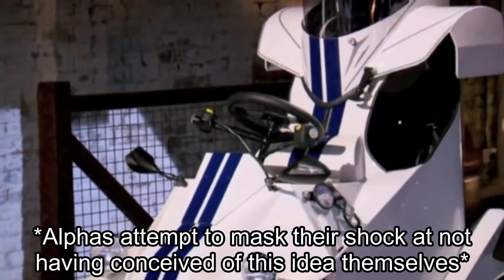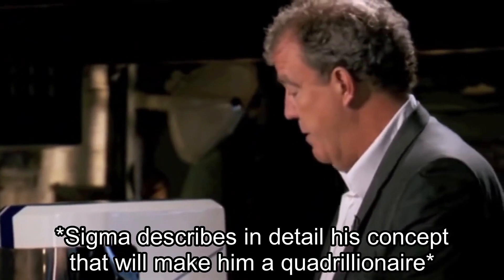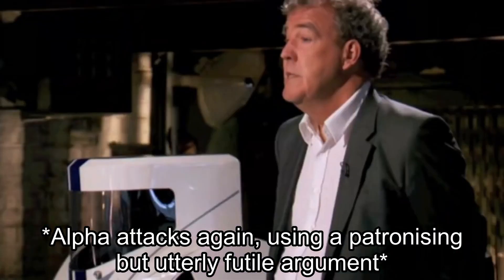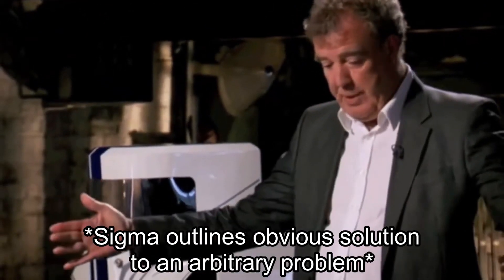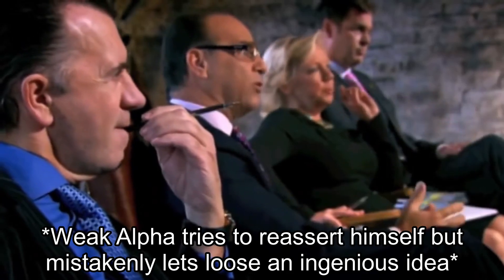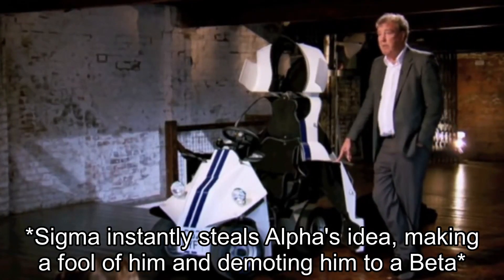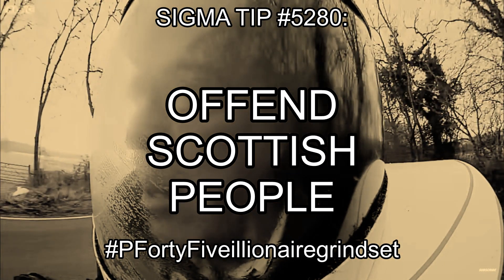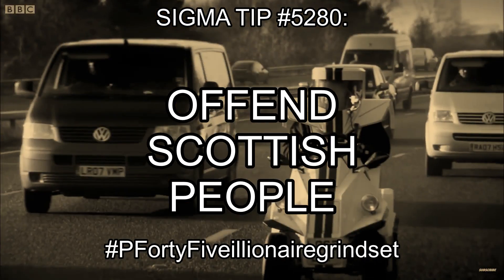Top gear sigma grindset 2 - P45 Dragon's Den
A rare occurrence of a Sigma displaying his grindset.